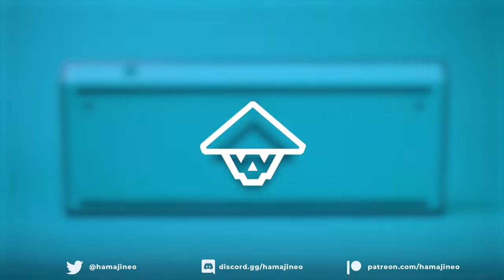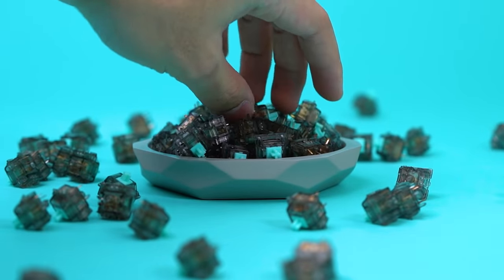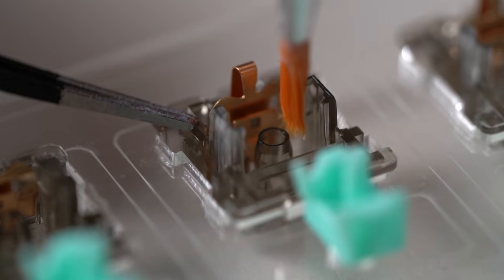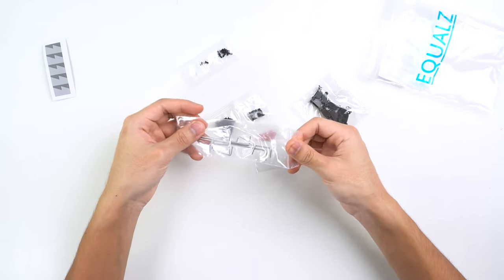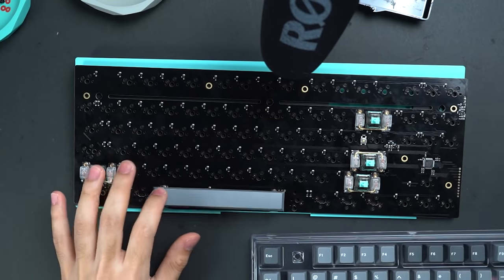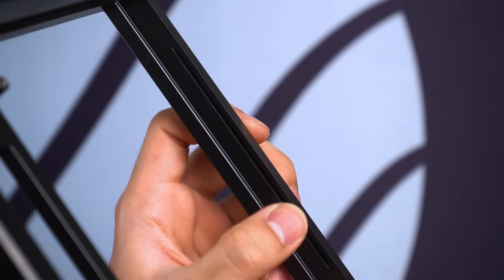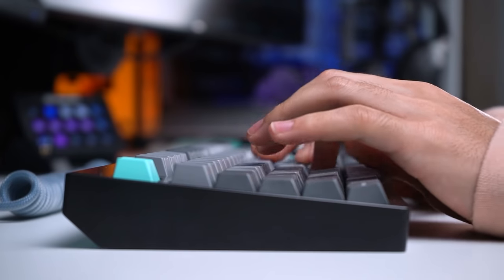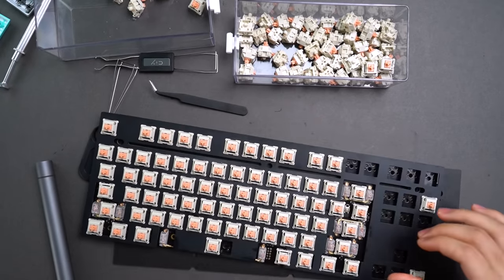The Making of My $850 Custom Mechanical Keyboard!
⌜ Keyboard Parts⌟

GMK Modern Dolch - r/mechmarket lol

⌜ Gear⌟

Sony A7iii
Elgato Stream Deck
Sony Macro Lens
Rode VideoMic Pro
CAD E100S
Rode PSA1
Mogami XLR Cable